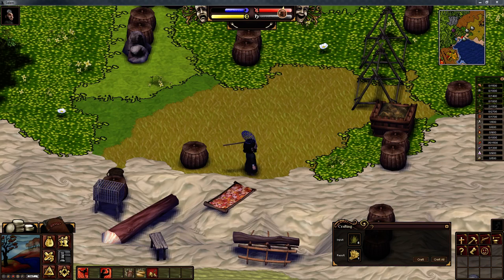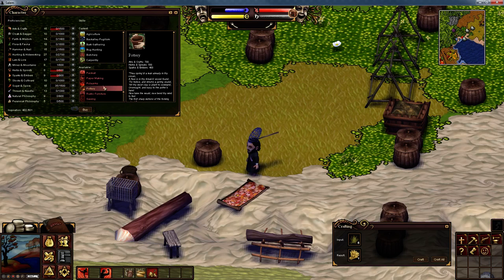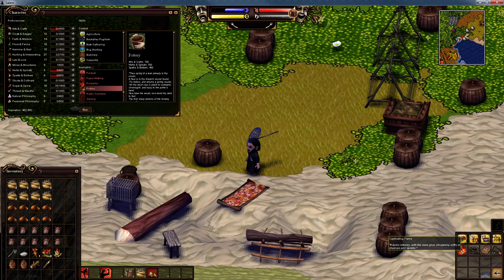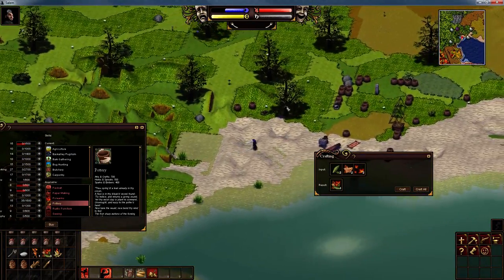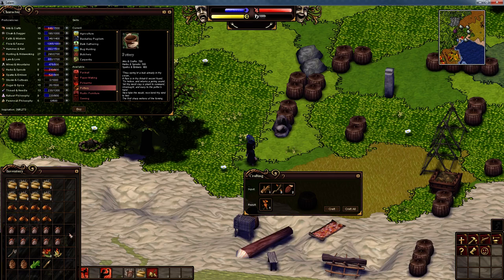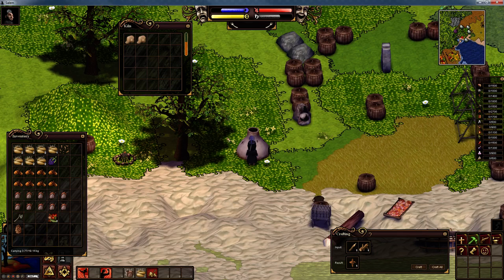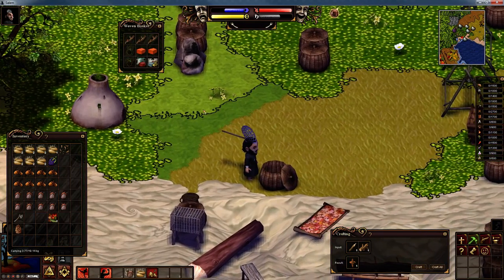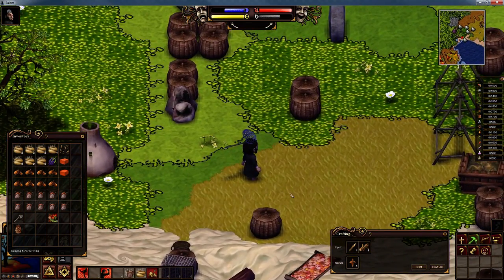Salem - Tutorial - Episode 22 - Pottery, Kiln Construction & Large Urns!!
Welcome to "Episode 22" of my "Salem" "Tutorial" series. In this episode we will learn the "Pottery" skill and the "Kiln Construction" skill and make a "Large Unburnt Urn". Which when fired, will turn  into a Large Urn, which will give us a 14 slot container. I hope you enjoy this episode as much as I enjoyed making it for you. :o)